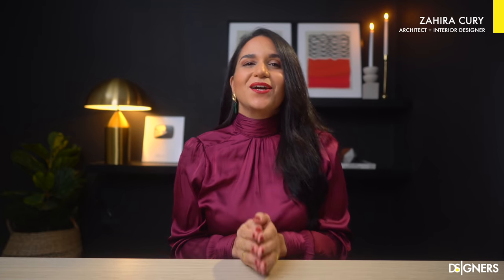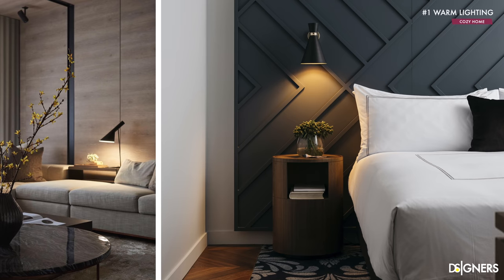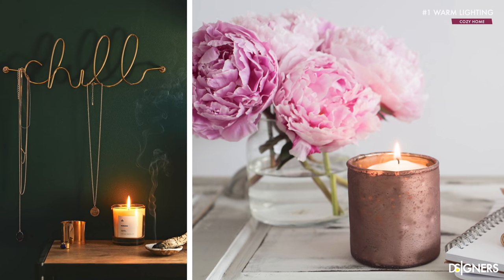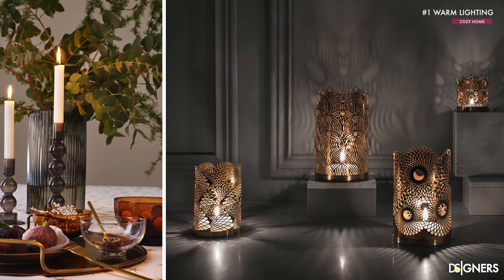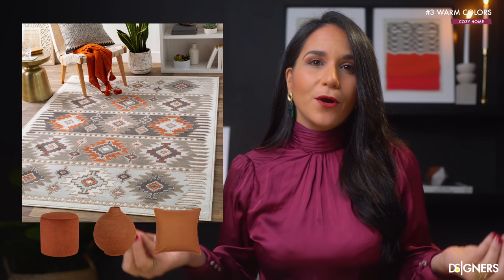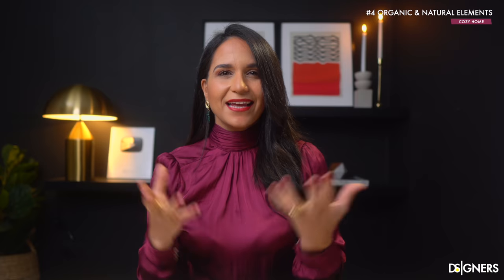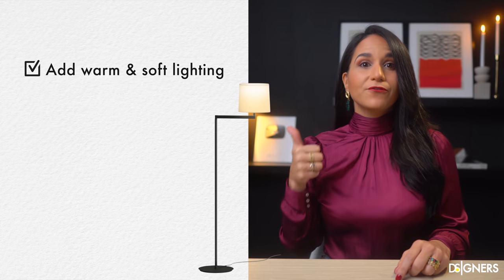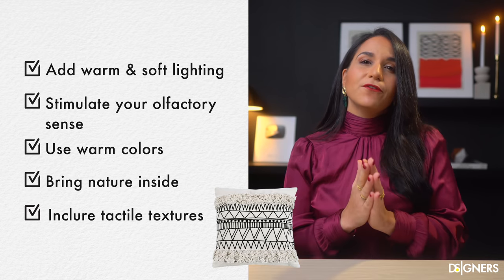INTERIOR DESIGN TOP 5 Decor Tips To Make Your HOME Look More COZY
I will share with you my Top 5 favorite decor elements to make your home look cozy, elegant, and contemporary.

I hope you’ll enjoy and use this information to create a comfortable and stylish interior design!

**FREE INTERIOR DESIGN MISTAKES AND HOW TO FIX THEM GUIDE

SELECT THE PERFECT NEUTRAL COLORS FOR YOUR SPACE WITH MY

My ENTIRE Camera and Recording Equipment

SMART BULBS